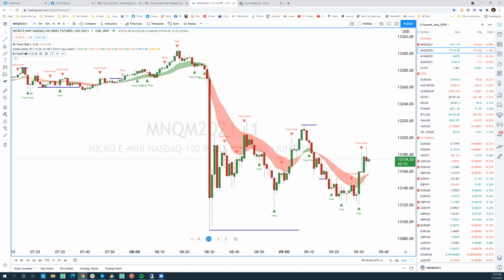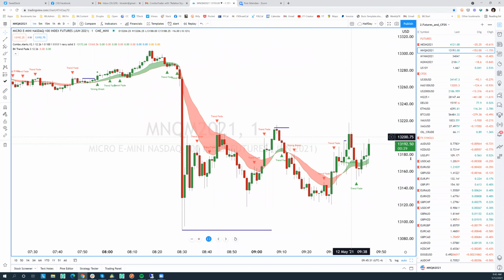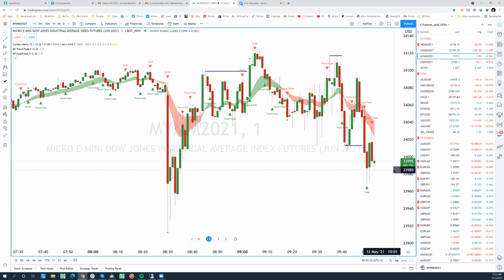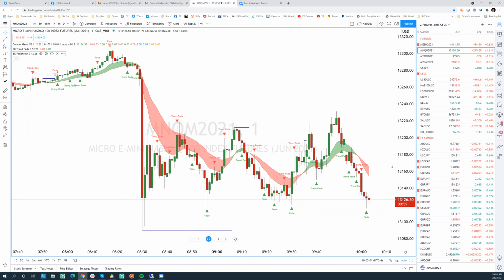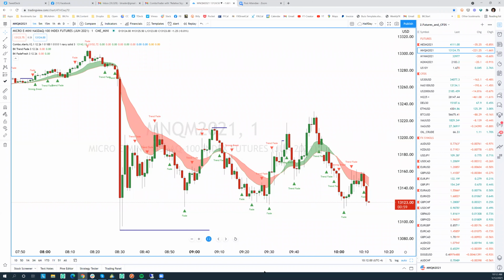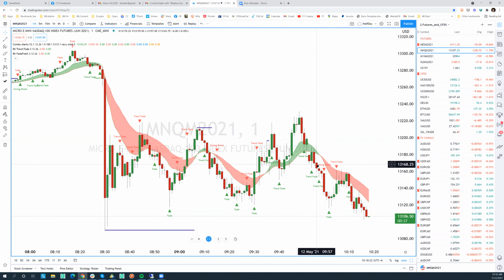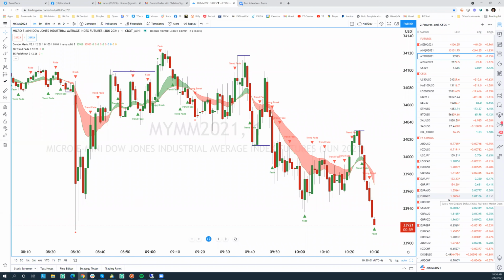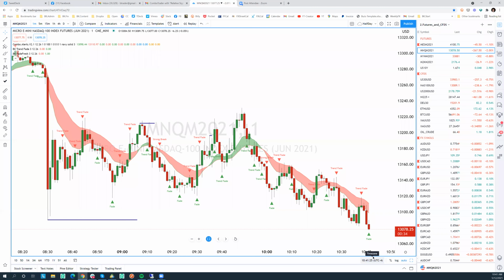Live Trading with Boris May 12